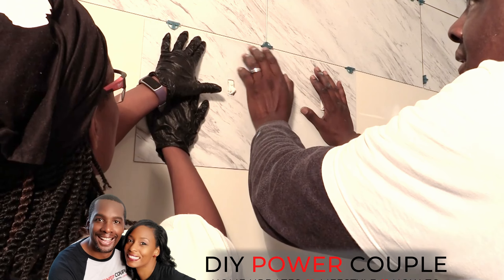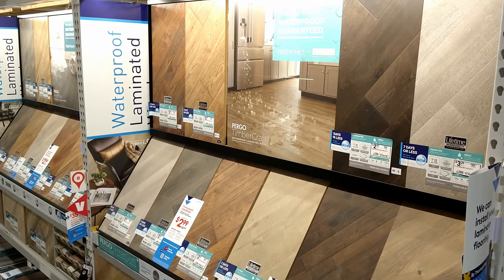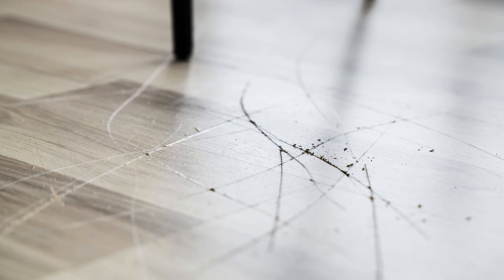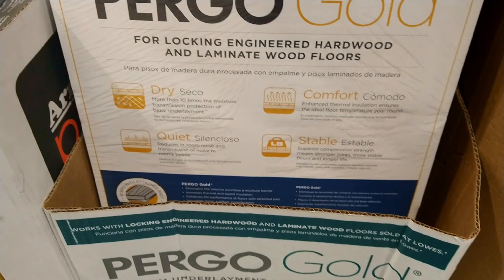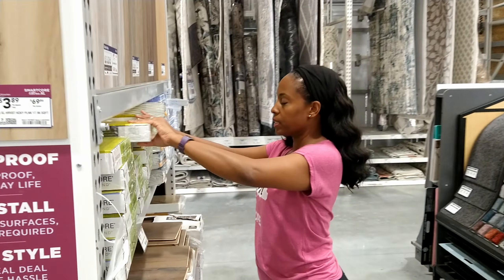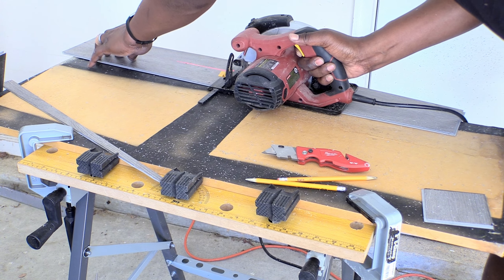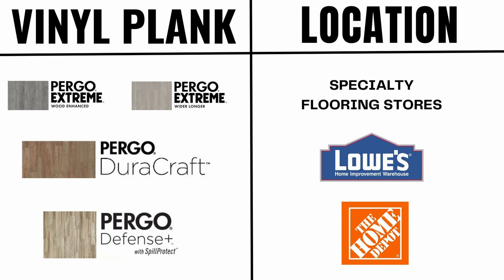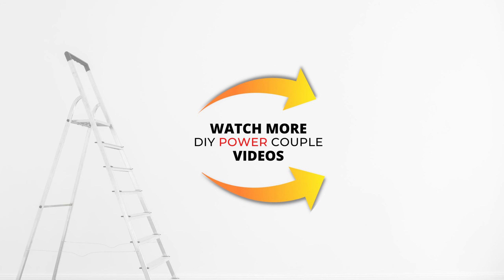There's More To THIS Plank Flooring Than You Know!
Find out what makes this brand of luxury flooring worth it. Hope this sparks DIY ideas for your next home improvement project!🤗

VINYL PLANK FLOORING
0:00 – Everything You Need to Know About This Brand of Flooring
0:25 – PERGO flooring at both stores
0:33 – What is PERGO Flooring?
1:04 –What is Vinyl Plank Flooring?
1:29 – Don't be Confused about PERGO Flooring
1:51 – PERGO Collection Chart
2:13 – What You Can Expect From Luxury Vinyl Planks
3:38 – Pros and Cons of PERGO Flooring

• Knee pads
• Oscillating Tool and Circular Saw
• Nitrile Gloves
• Cordless Drill and Impact Driver Kit
• Heavy Duty Cleaner
• Utility Knife & Extra Blades

✅DIY Power Couple Shop

What is your next DIY project??